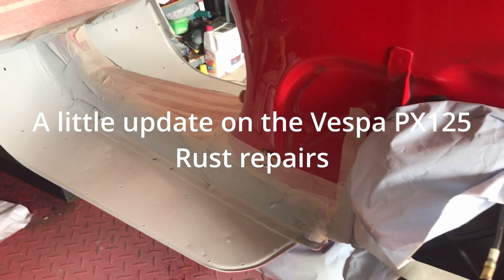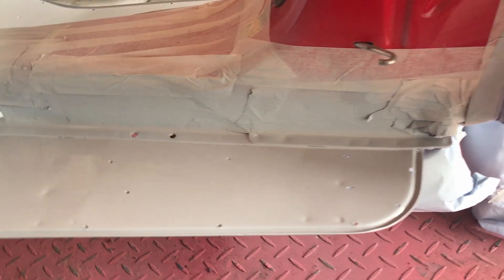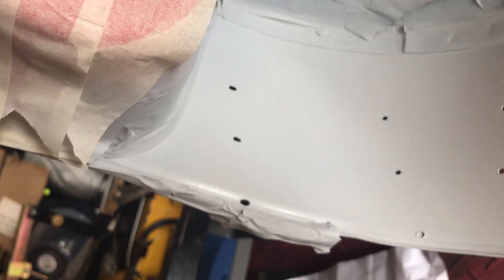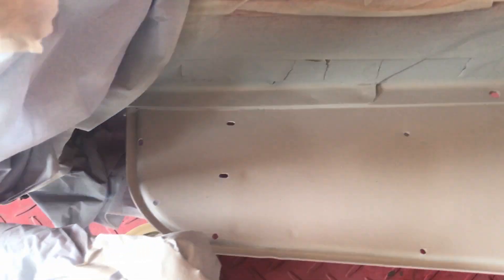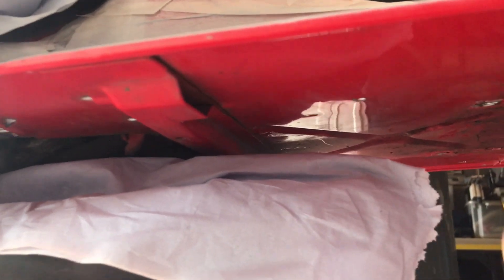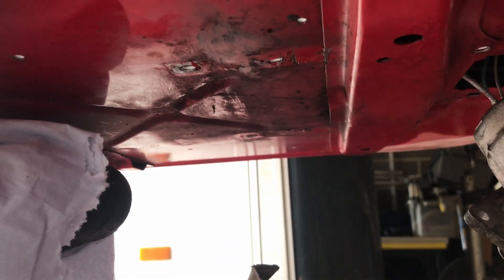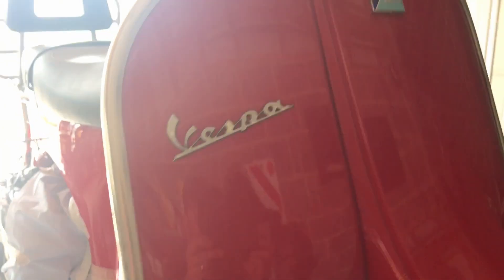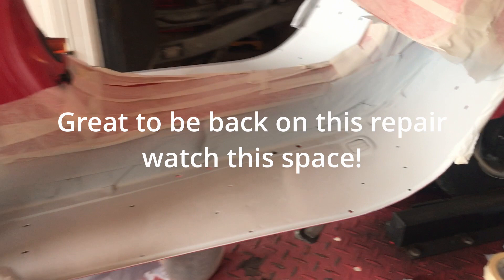Vespa PX125 Rust repairs Primer coat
Eventually got back on this rust repair after several months, its had four coats of grey etch primer today and hope fully the colour tomorrow.